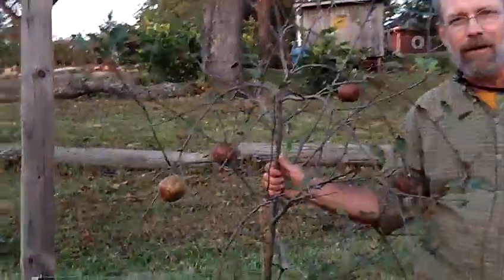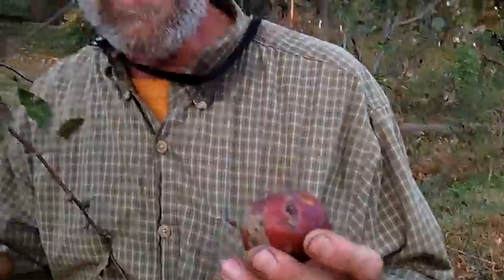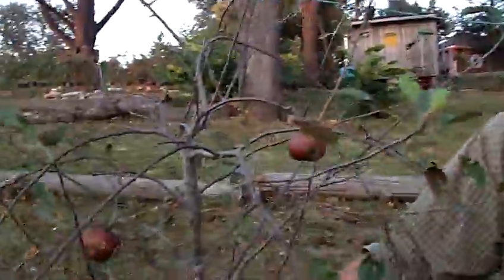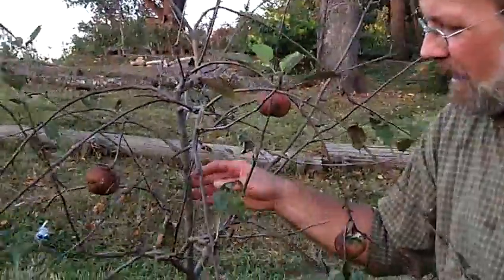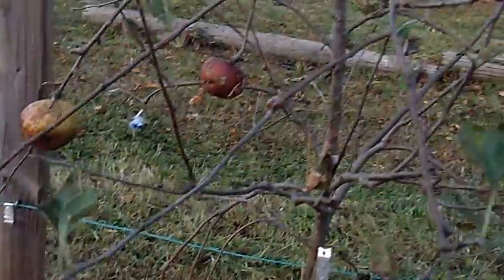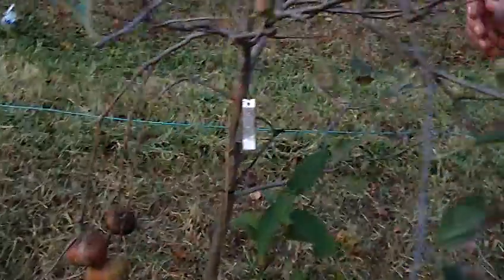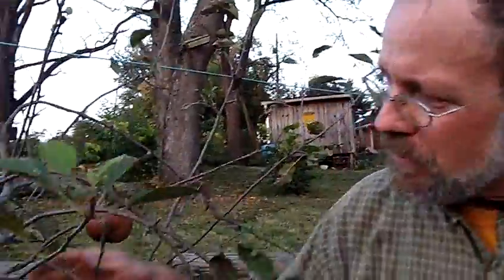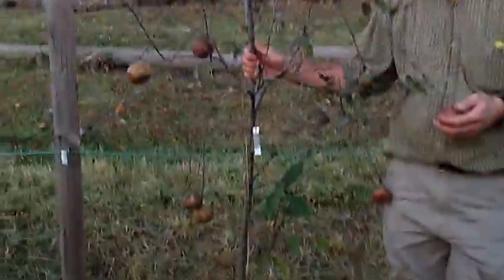Limbertwig Apples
Tim Hensley, Urban Homestead, Bristol, VA, talks about the Limbertwig apple--how it got its name, and what sort of apple it is.